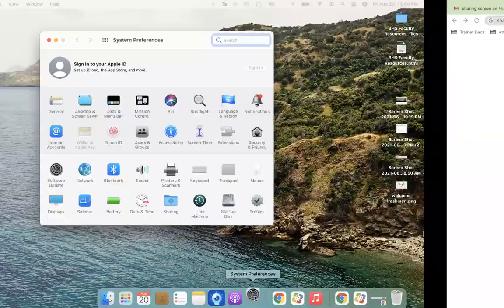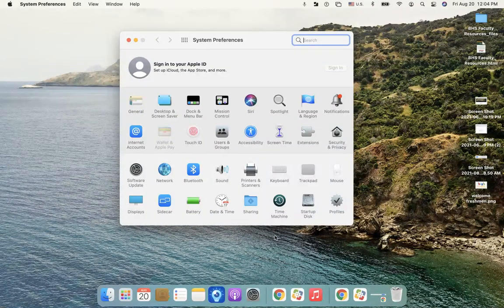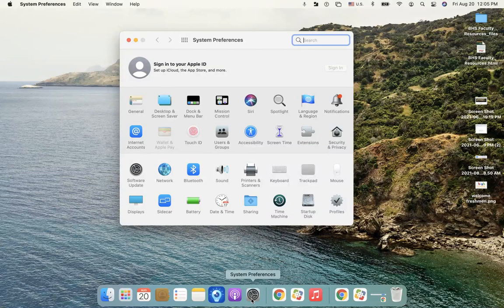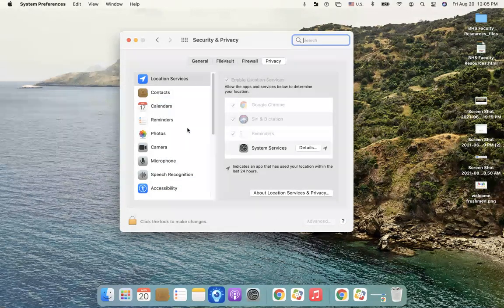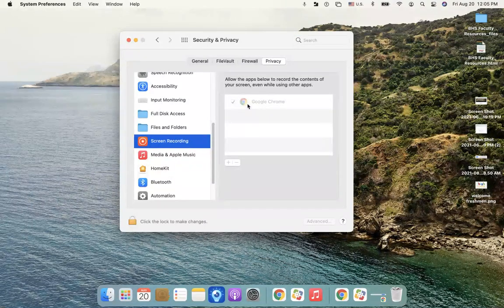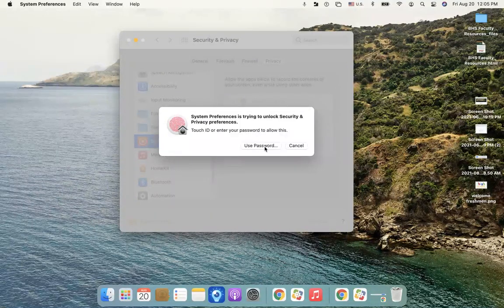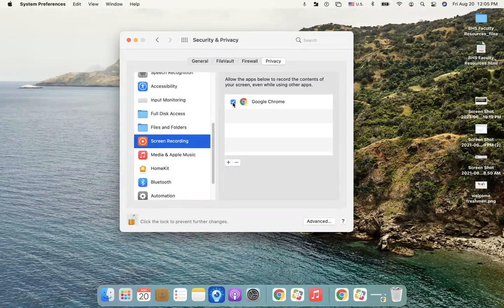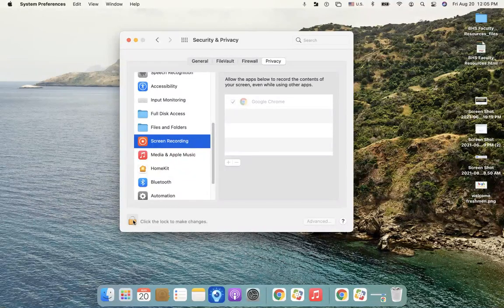Mac Won't Allow Me to Share My Screen on Google Meet